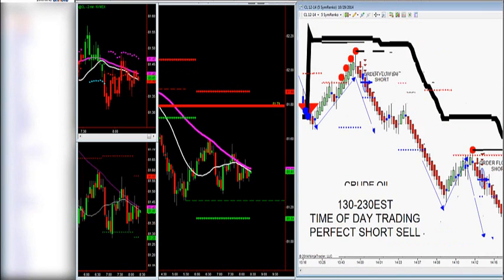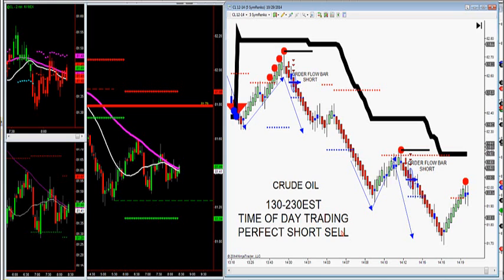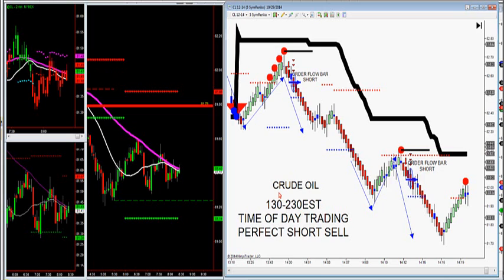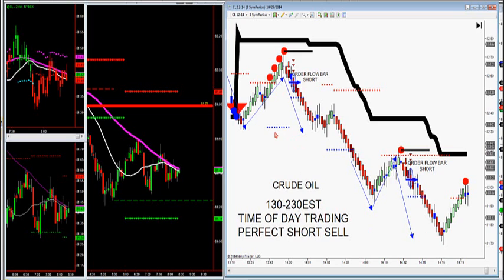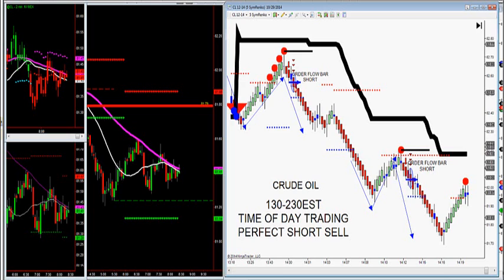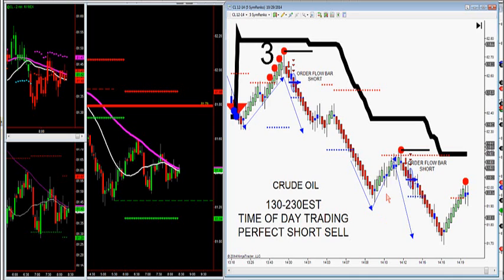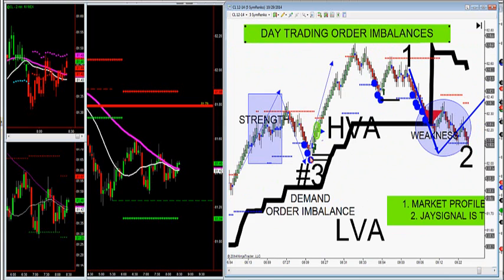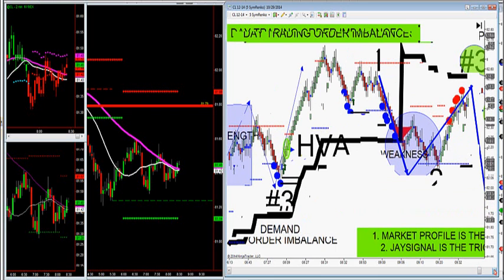10-30-14 Day Trading Futures With Extreme Accuracy